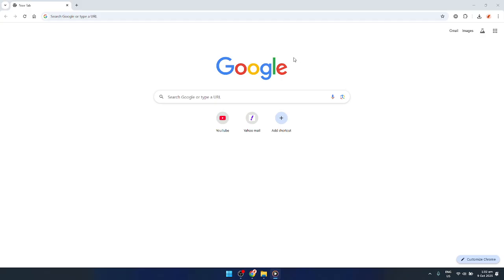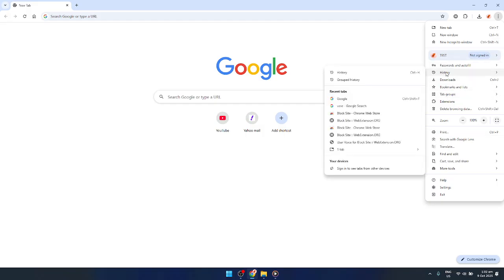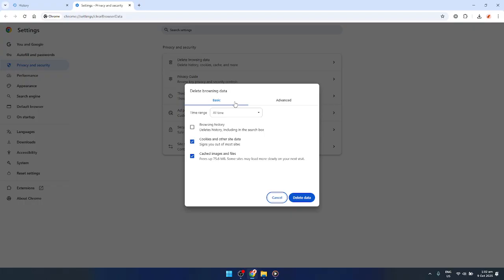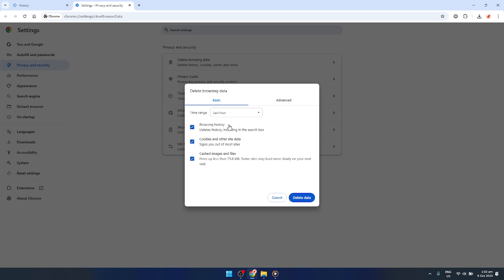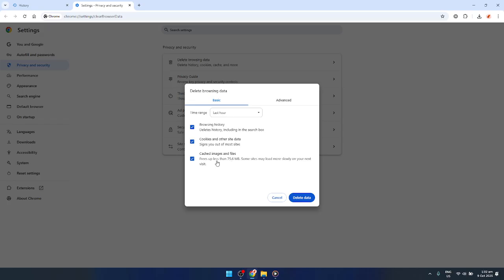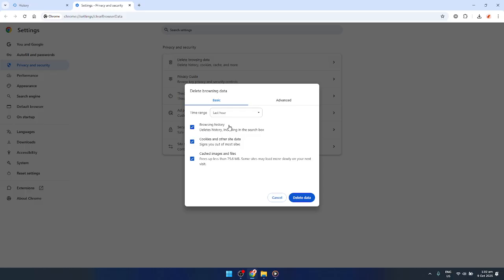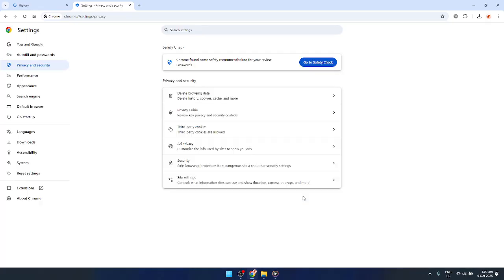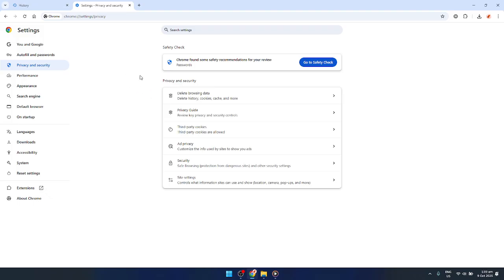How To Clear Browsing History on Google Chrome [2025 Guide]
In today's video we cover: clear browsing history, Google Chrome tips, delete history Chrome, browsing history guide, Chrome privacy settings, remove history Chrome, internet privacy tips, how to clear cache, web browsing tips, manage Chrome history, Google Chrome tutorial, online security tips, clear search history, Chrome settings guide, web history management, browser privacy tips, delete cookies Chrome, Chrome user guide, web data privacy